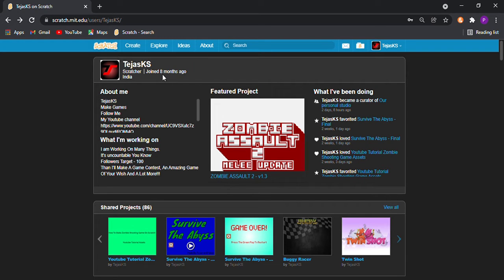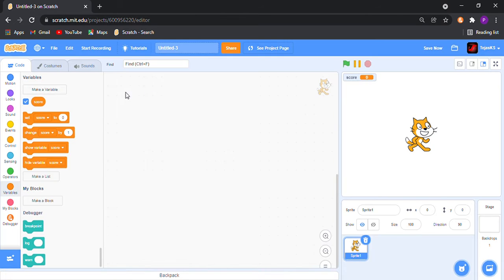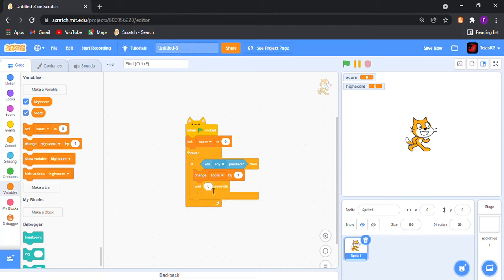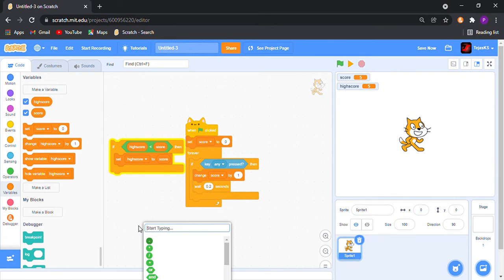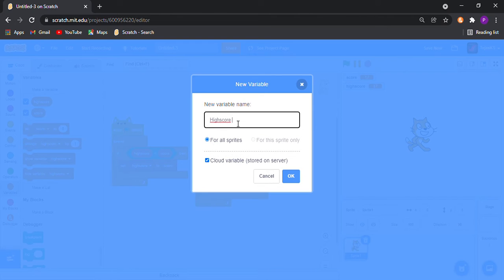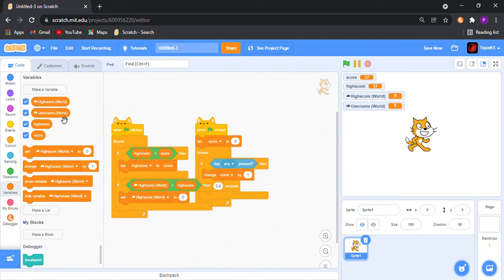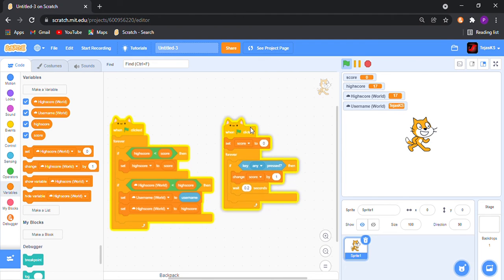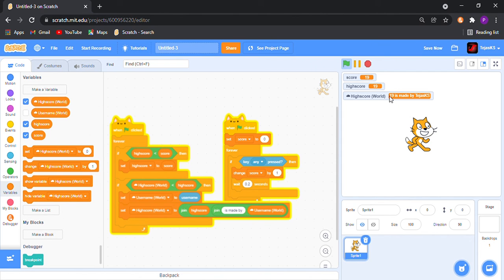How To Get Highscore And World Highscore In Your Project On Scratch!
Hello Scratchers,
Today I will be telling u how to get Highscore and World Highscore On Scratch!!

and give me suggestions in the comments section below!!

Scratch On MORE!! :--